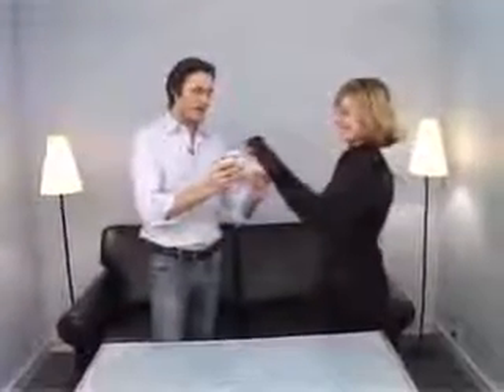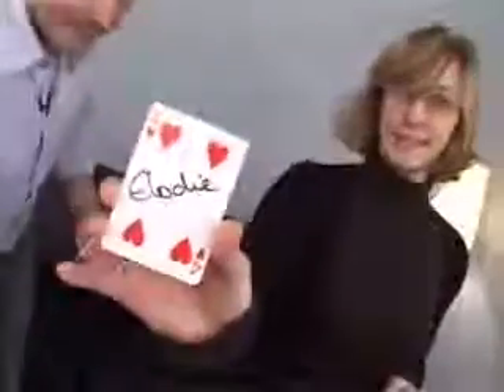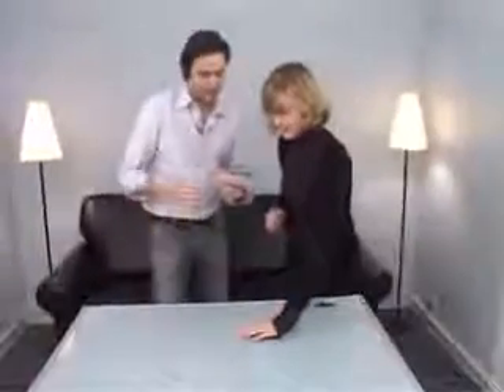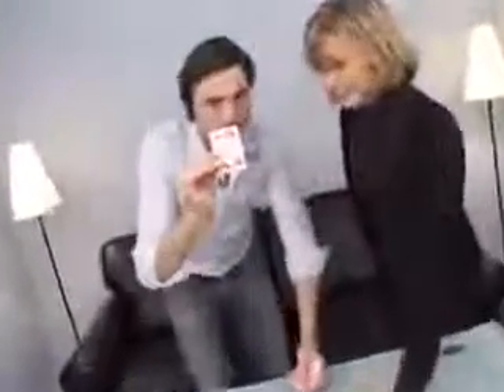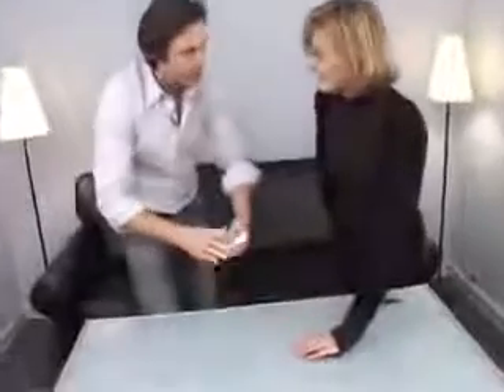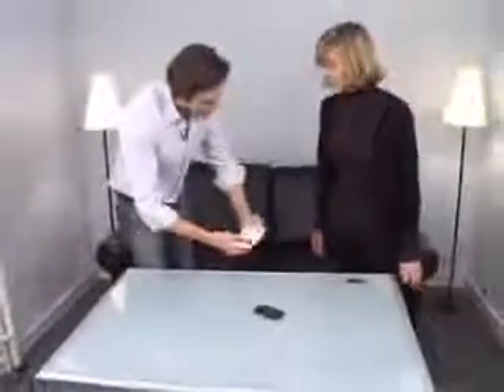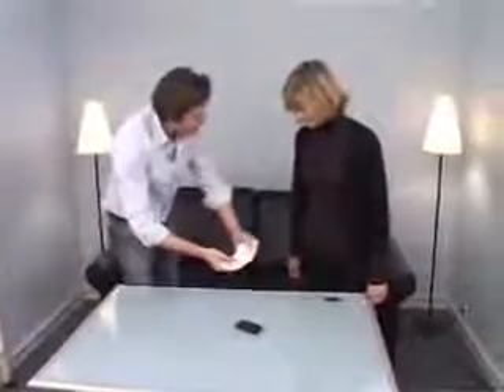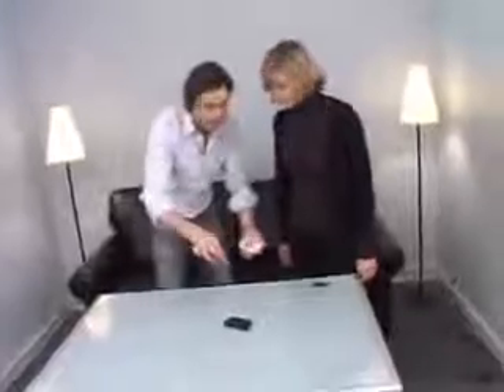Cell par David Stone